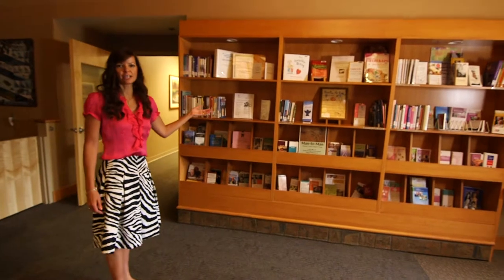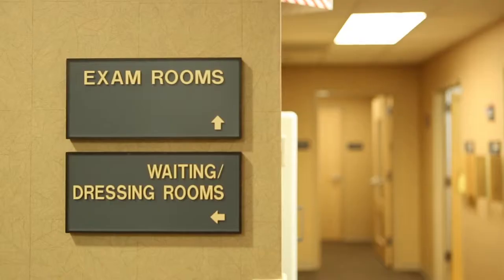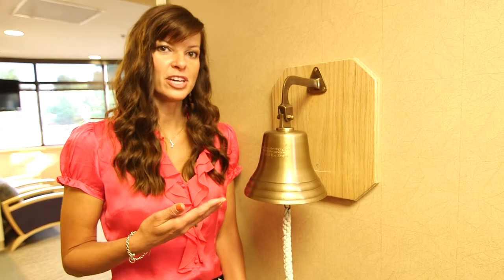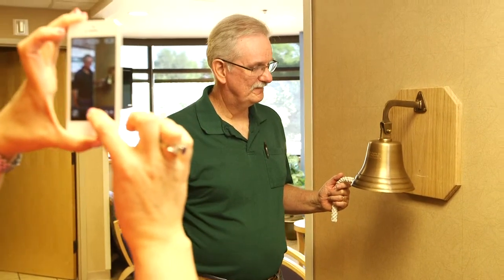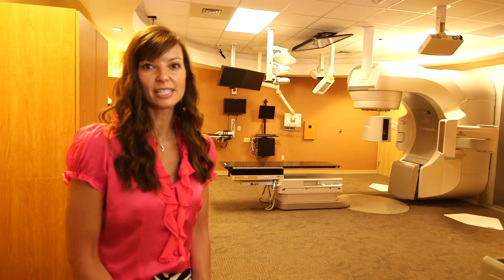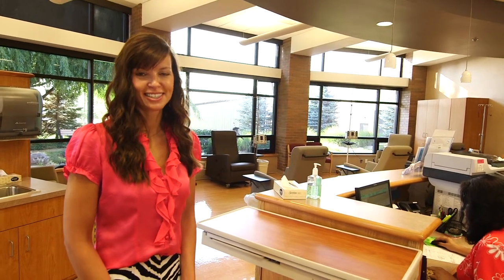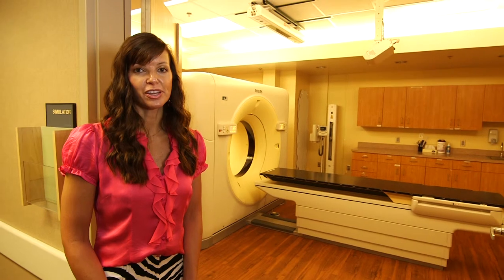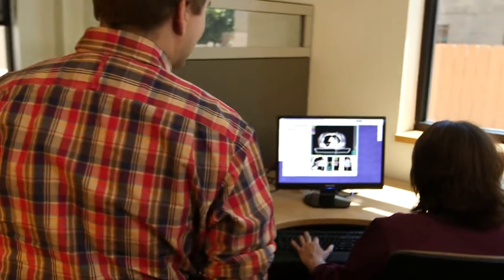McKee Cancer Center - Take a tour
Take a virtual tour of the McKee Cancer Center.